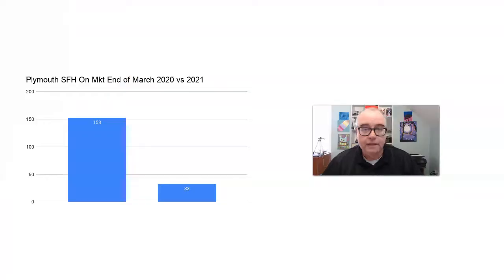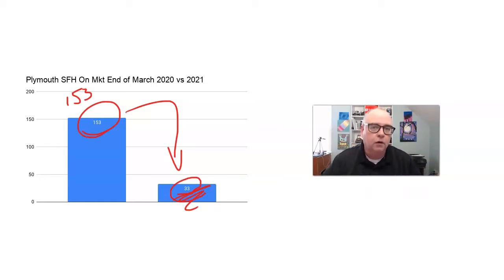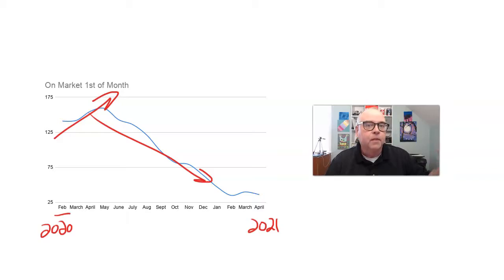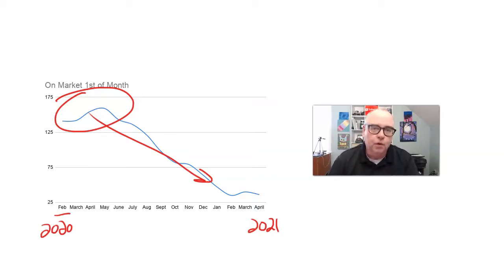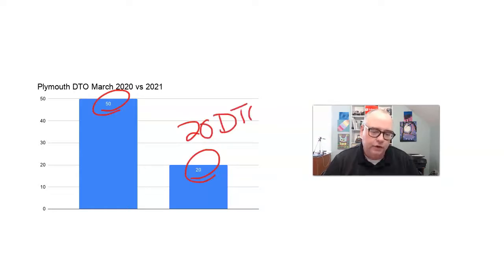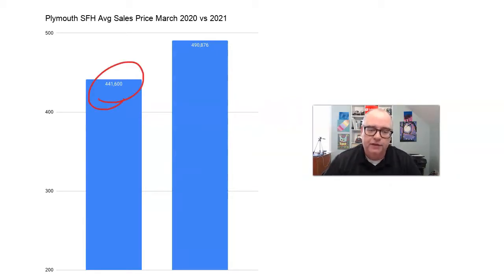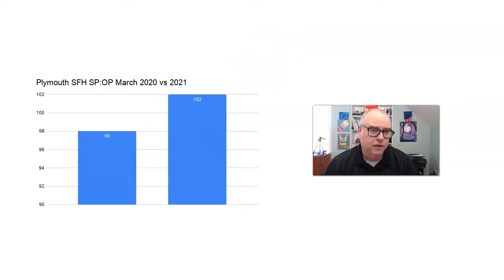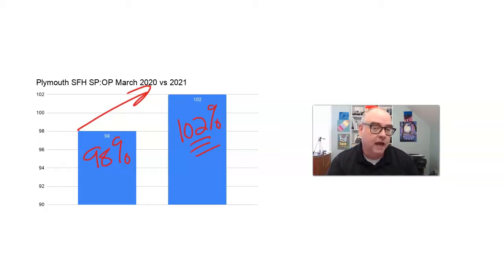Using MLS data for social proof marketing -- March 2021 Plymouth Market Update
You can use the MLSPIN data to create content and provide social proof which drives referrals.